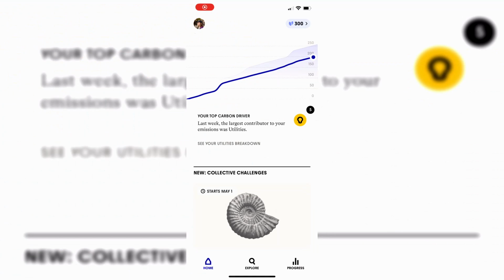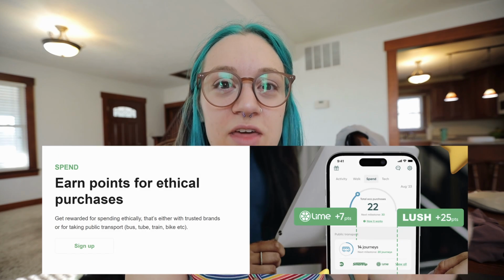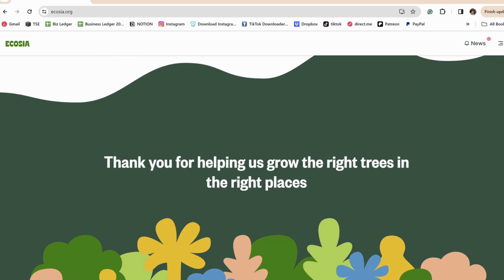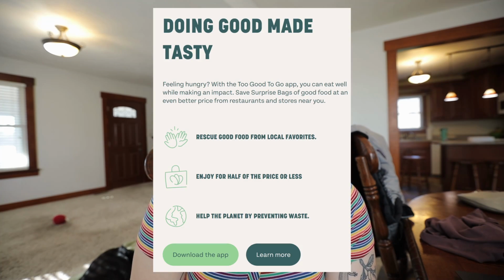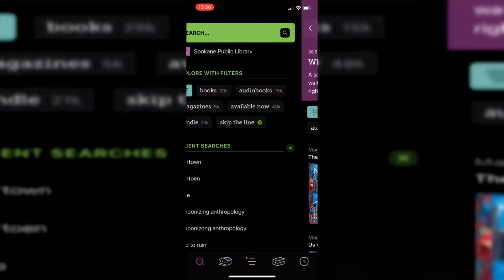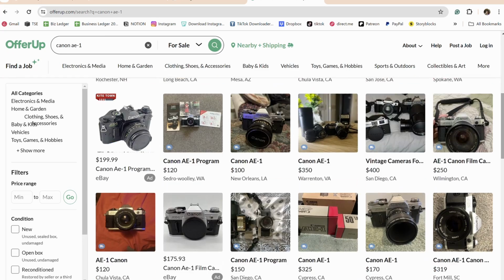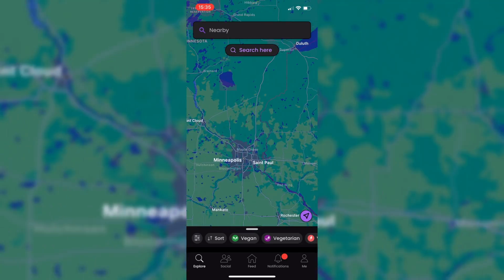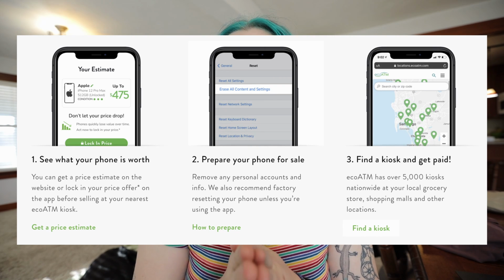FREE apps to help you live zero waste on a budget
There are more zero waste apps where this came from! Let us know your favorite low waste apps below and I will make a part 2 soon. These are just a hanful of the eco apps I use daily to live a more zero waste life.

Timestamps:
00:00 - Commons Earth App
1:21 - Treecard App
2:23 - Ecosia App
3:03 - Refill App
3:43 - Too Good To Go App
4:40 - Libby and Hoopla
5:19 - OfferUp App
6:39 - Longleaf Valley App
7:12 - Happy Cow App
8:18 - EcoATM App
9:40 - Bloopers

Canon EOS-R
Soft box lighting
Rode microphone
Canon 15-35mm lens

FREE GUIDES! How to Spot Greenwashing, How to have a Low Waste Christmas, How to Live Zero Waste from Home